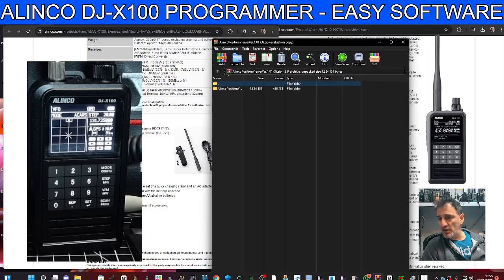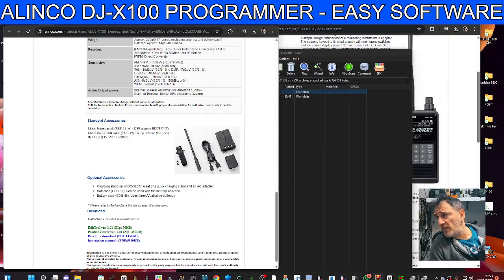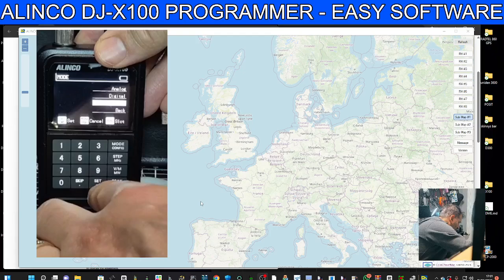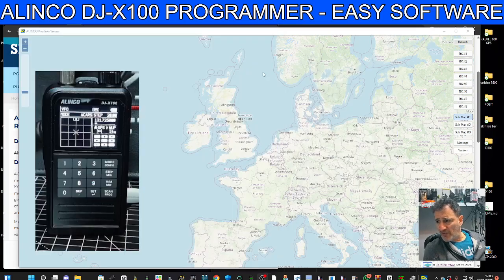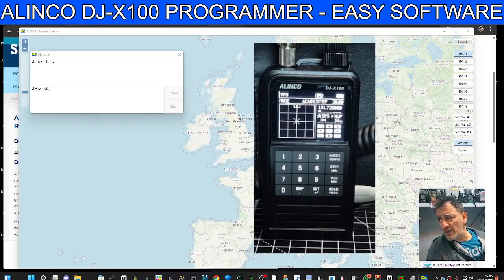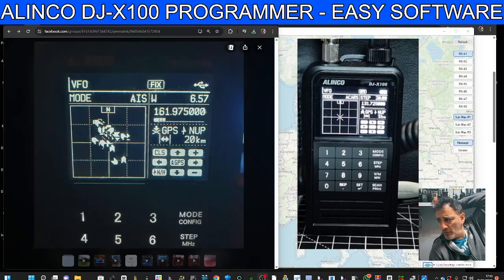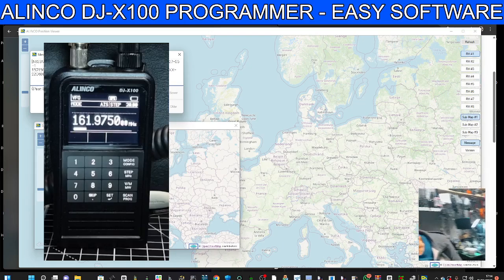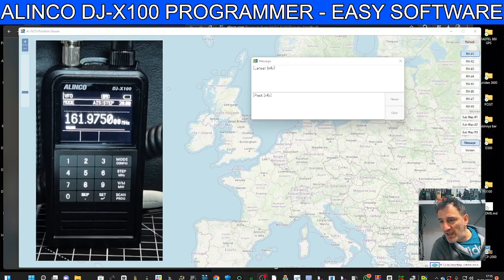Alinco DJ-X100E Position Viewer Software (FREE)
ALINCO X100E Edit Software
Alinco Main Site
Radioworld